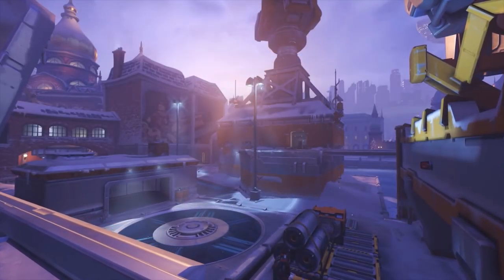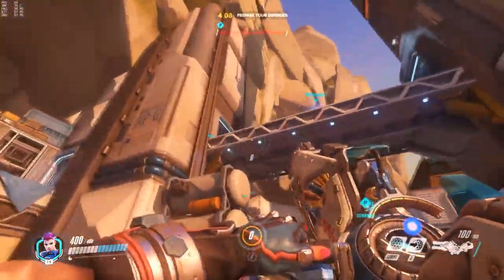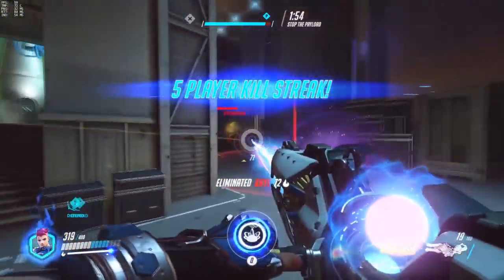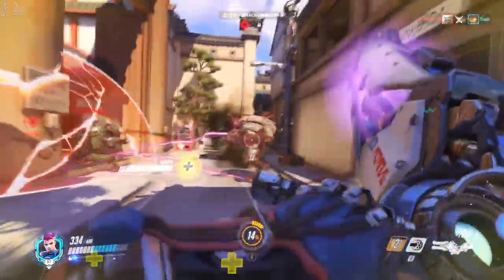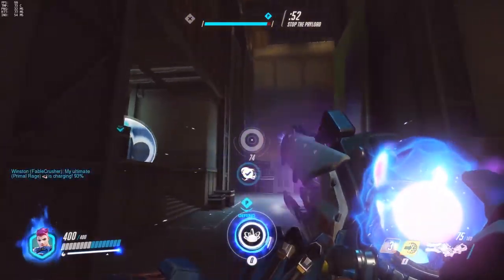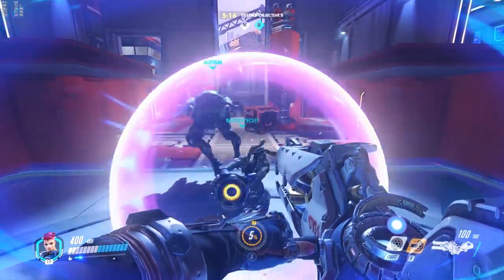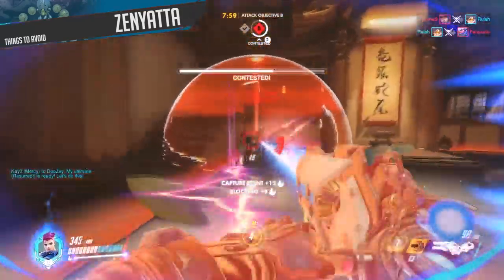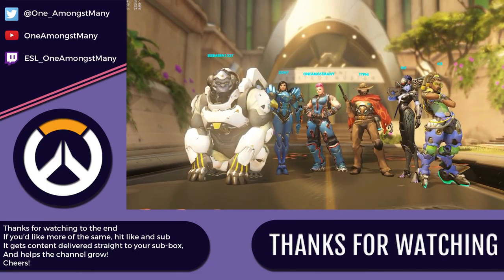Easy to Learn: Zarya - Russia's Greatest Hugs Machine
▬ ▬ ▬ ▬ Description Stuff! ▬ ▬ ▬ ▬
Welcome to Easy to Learn - the first half that aims to give you an easy intro into various concepts around Overwatch.

In this episode, we'll be talking about Zarya - how her abilities work, and how to think about them. This isn't a guide that aims to tell you what you must do every moment - it aims to set up how you think and approach playing Zarya. Even if you are 'enjoying' "Onlywatch", this advice should be useful the moment you start playing.

Any and all feedback is appreciated!

▬ ▬ ▬ ▬ ▬  Social Stuff! ▬ ▬ ▬ ▬ ▬